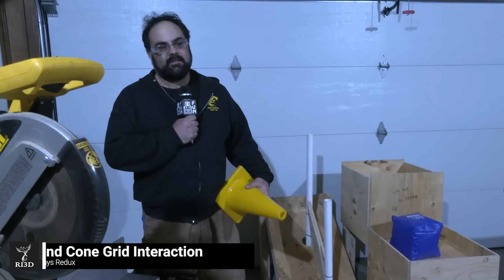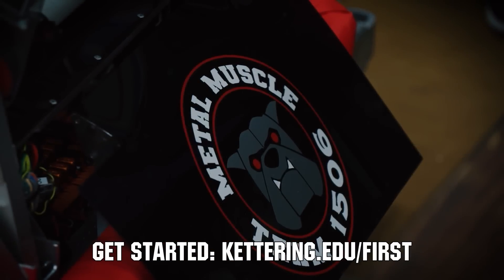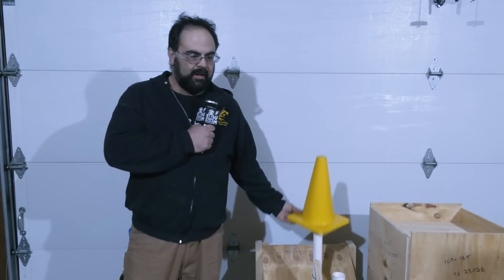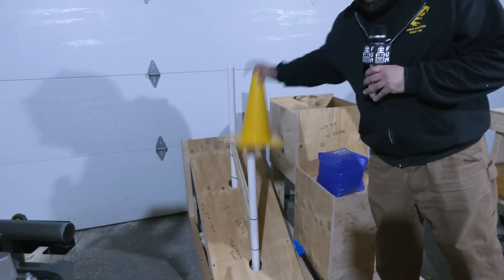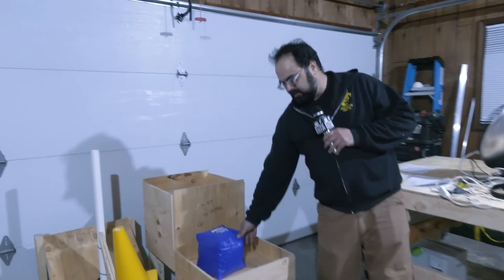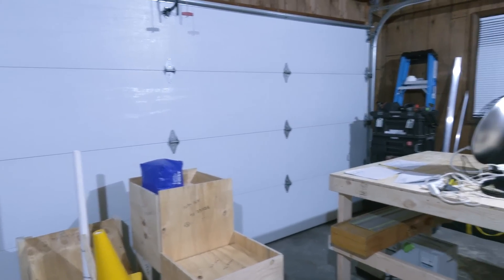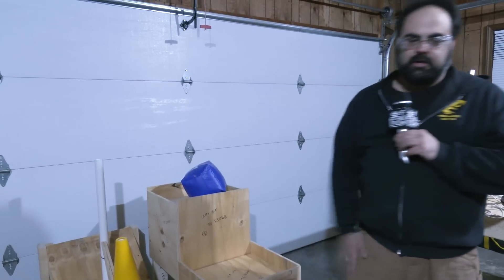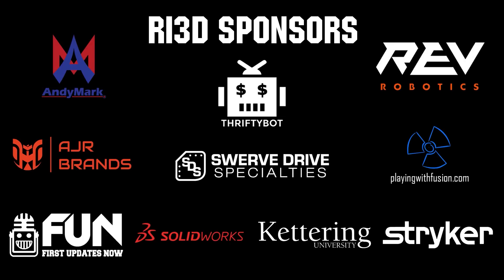Cube and Cone Grid Interaction Testing | Ri3D Redux Charged Up 2023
Matt from Ri3D Redux demonstrates testing the Charged Up cube and cone game pieces as it interacts with the grid scoring area. Check out the Robot in 3 Days Redux livestream

This video is supported by Kettering University: Learn more about Kettering and FIRST including available scholarships and by SOLIDWORKS. All FIRST teams can get SOLIDWORKS suite of apps for free